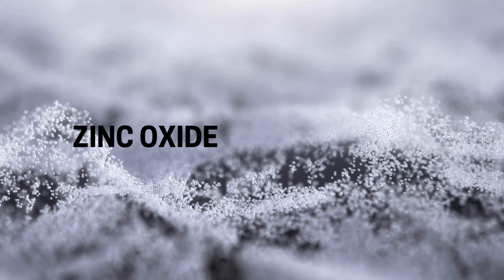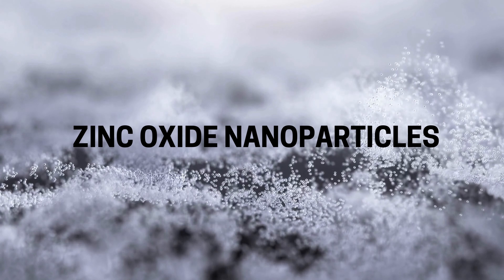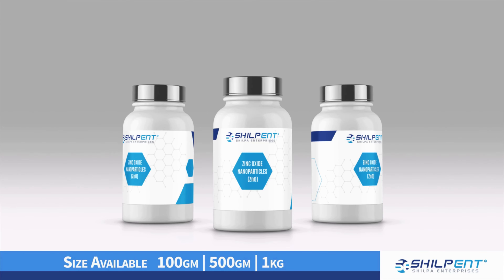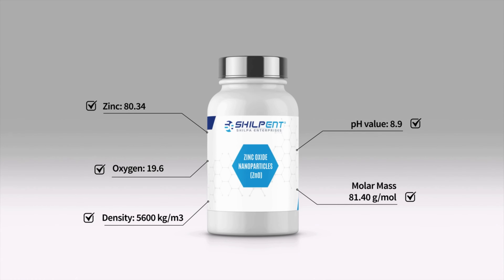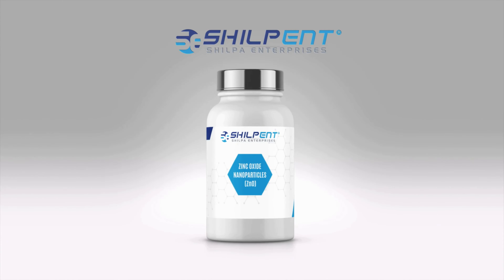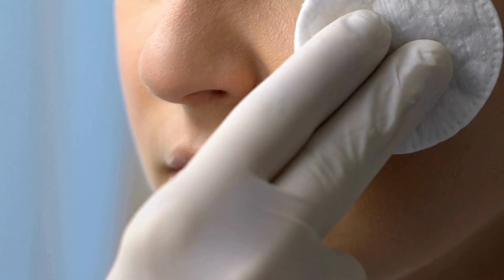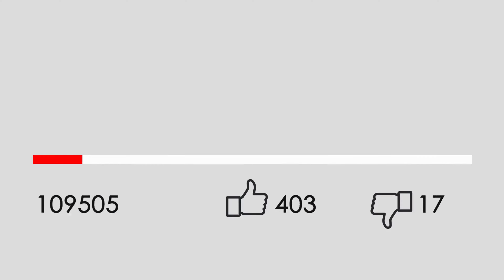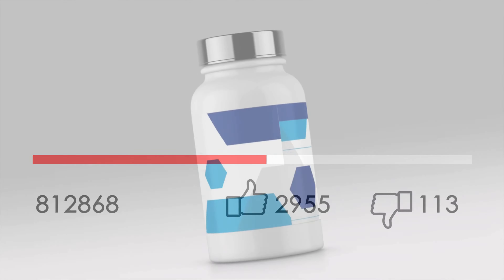Zinc Oxide Nanoparticles Overview Properties and Applications